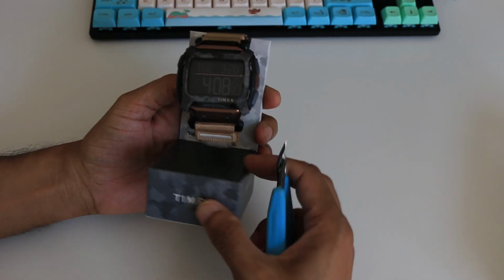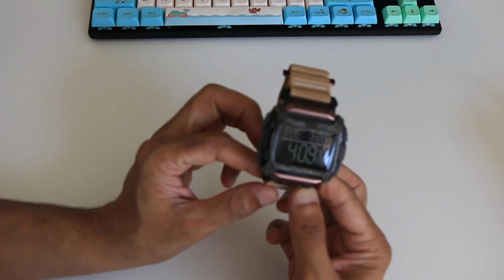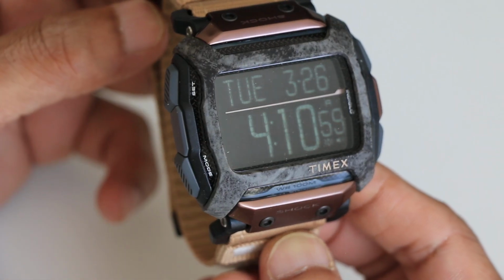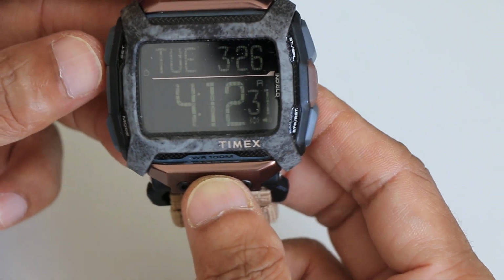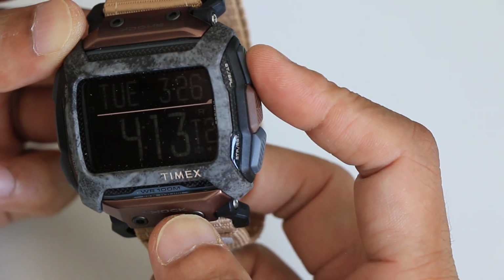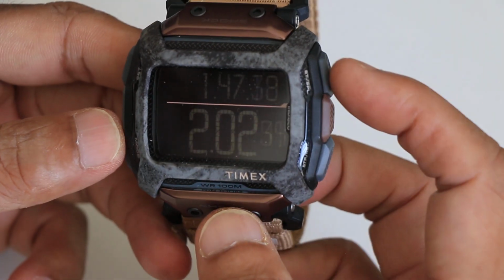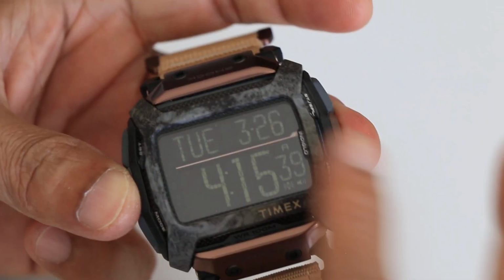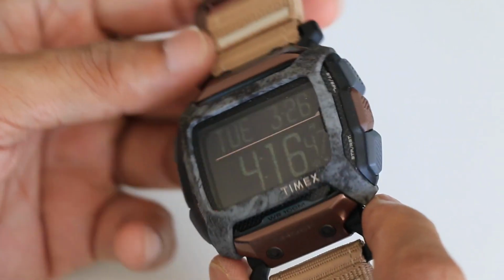Unboxing of Timex Command Shock digital watch and First impressions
I purchased this watch after seeing the unique multisegment LCD display which shows the fonts in a clear round shape. Quite impressive except for the very difficult to read negative LCD display. In this video, I show the rather shabby packaging of the Timex Command Shock watch and go over the appearance of the watch.